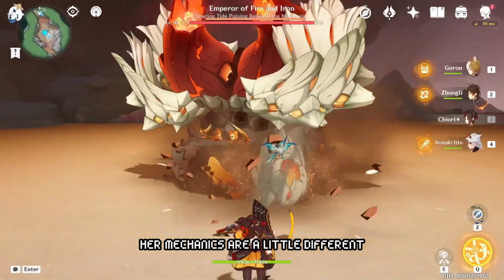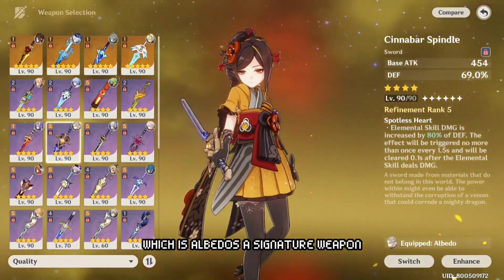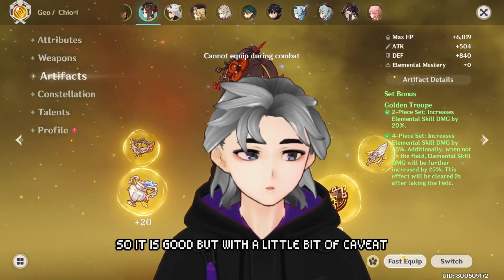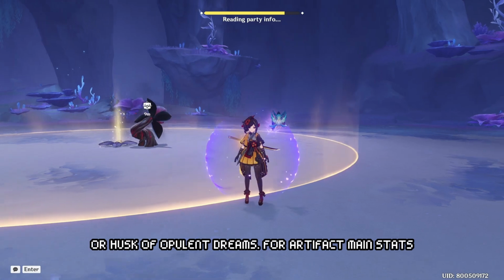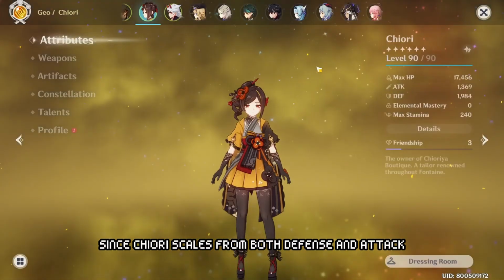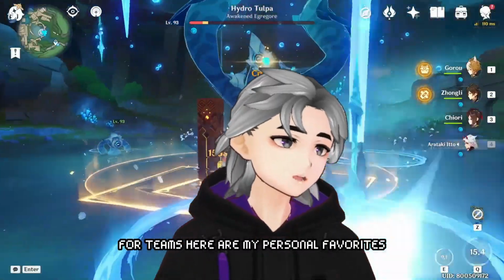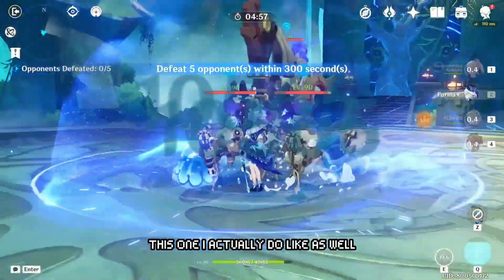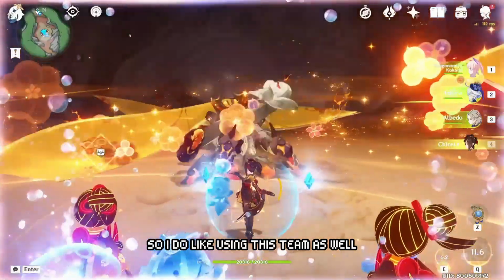Chiori: Quick and Easy Guide to Building in Genshin Impact.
Did you pull for Chiori or will Albedo do for you?